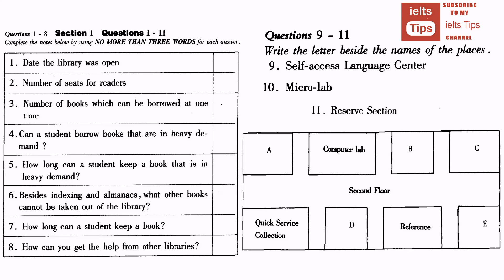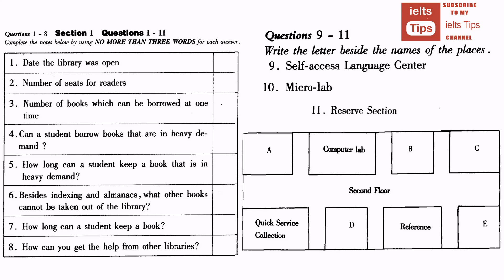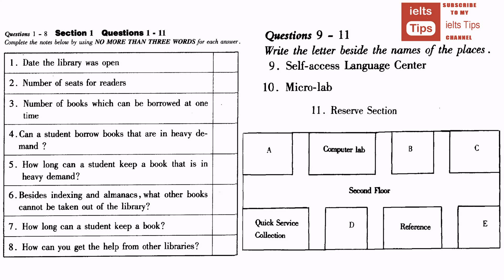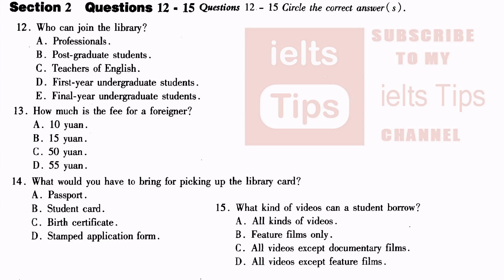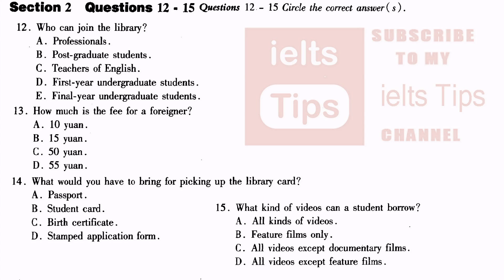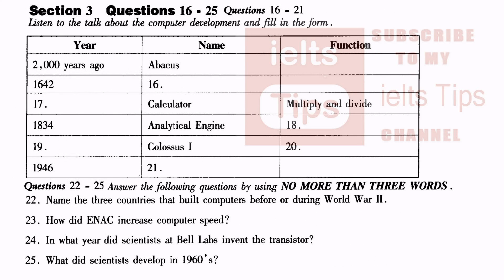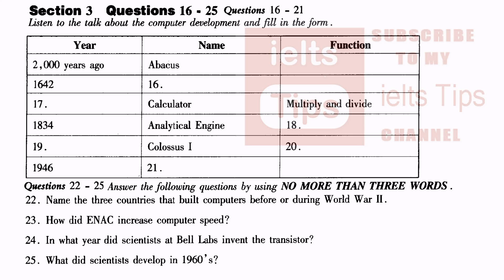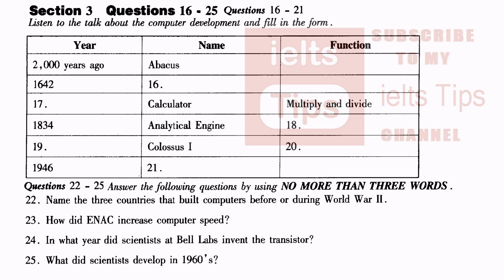ielts listening practice test 2016 with answers